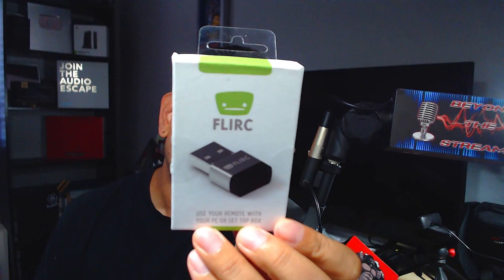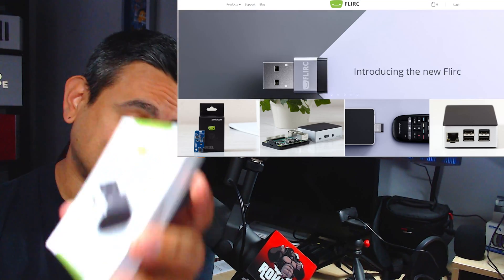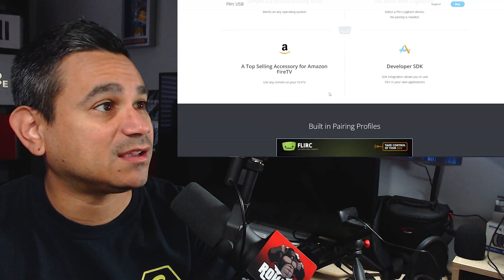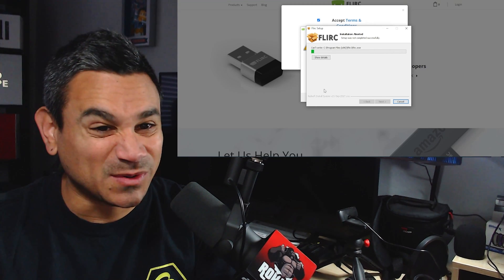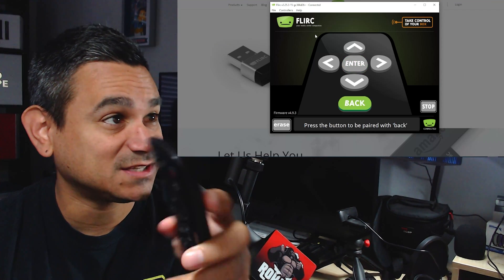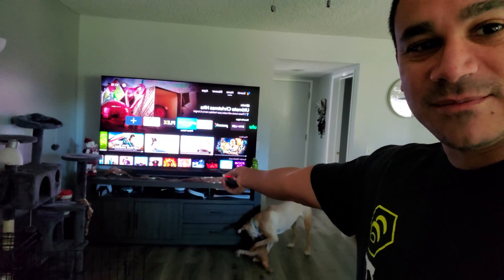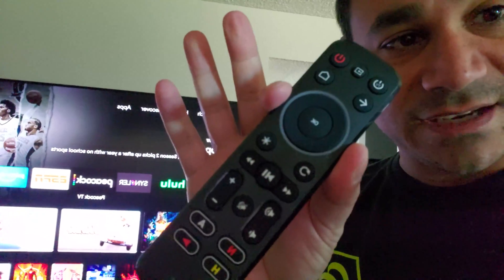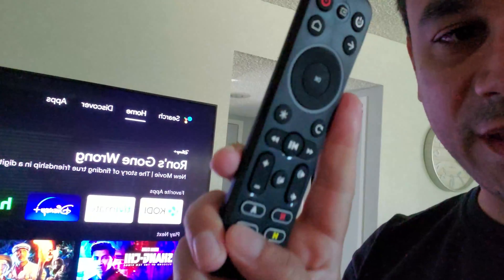How to Sync Flirc with Nvidia Shield OneForAll